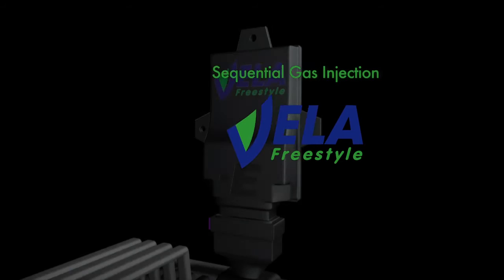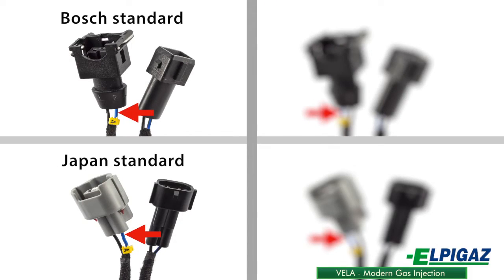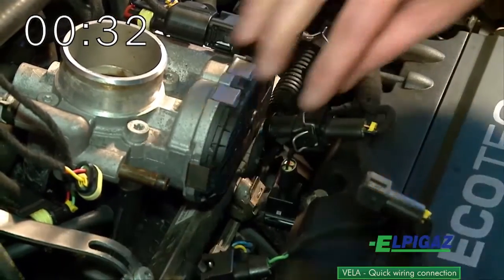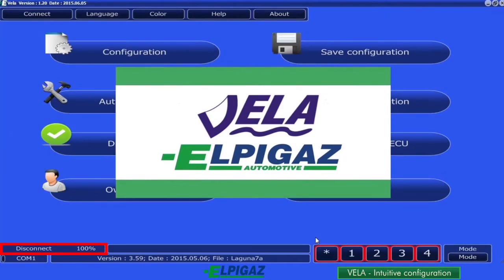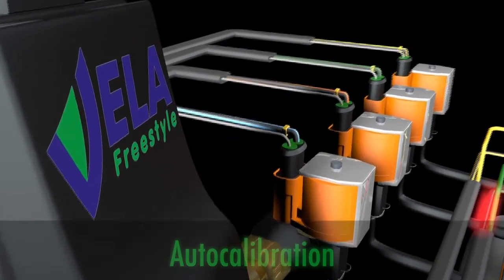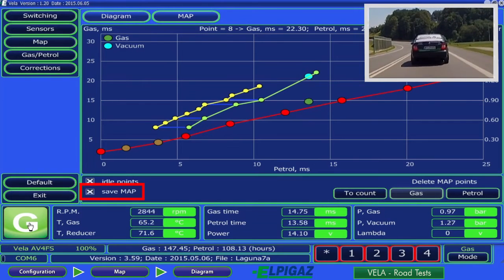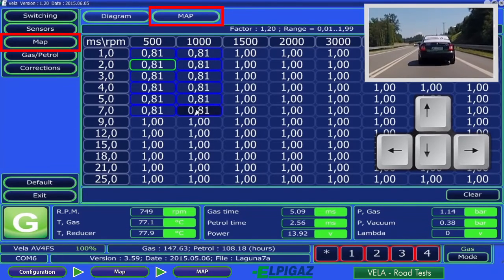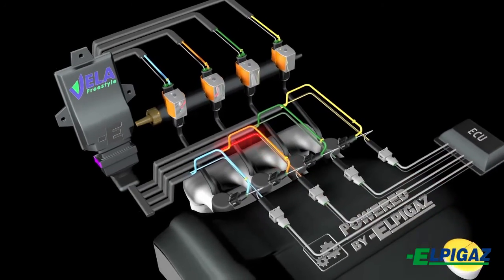Elpigaz VELA FREESTYLE - Easiest Autogas System to fit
Elpigaz VELA FREESTYLE is the easiest one LPG autogas system to fit. Why? Watch the video to learn how the gas system works.
There is step by step manual of Vela LPG system installation.